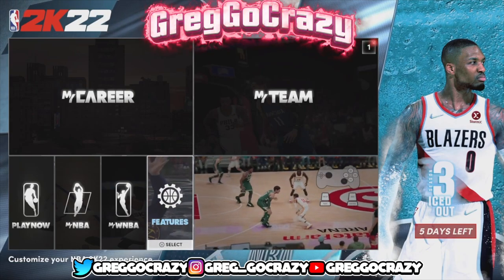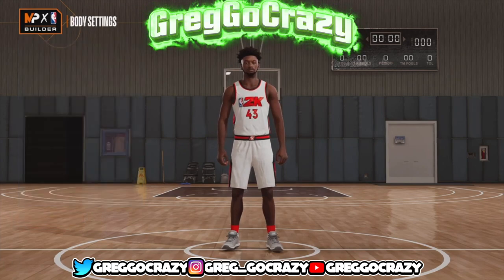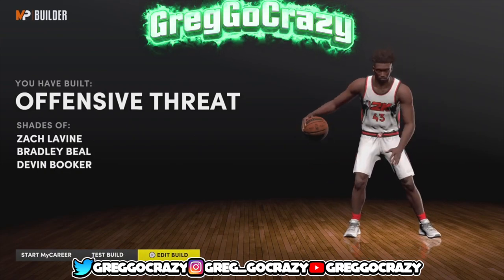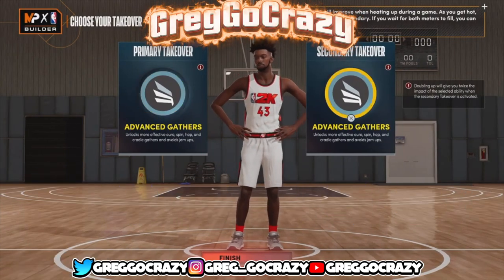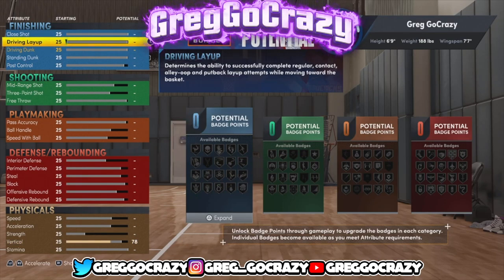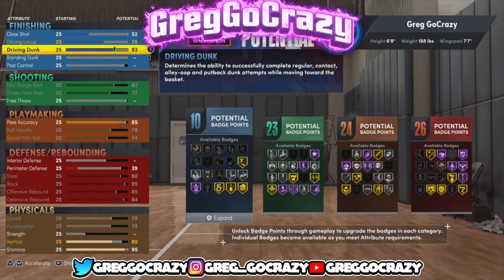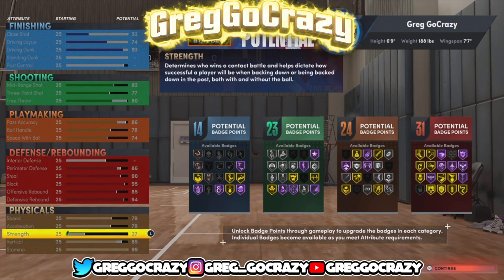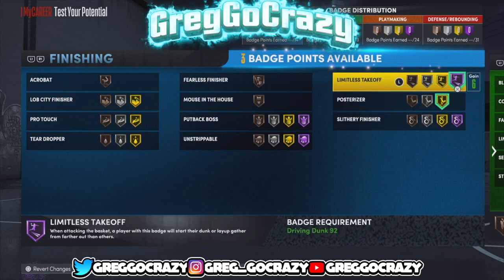THIS *NEW* GLITCHED KEVIN DURANT BUILD IS GOING TO BE UNSTOPPABLE IN SEASON 4 ON NBA 2K22 !!!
2-way slashing playmaker
Shooting 2-way slashing playmaker
2-way slashing playmaker with sharp takeover
3 and D point
Defensive anchor
2-way slashing playmaker
7’3 stretch
Balanced scorer
2-way slashing playmaker with contact dunks
Menace
Menace badge
100 Badges
100 Badge Demigod
96 Badge Upgrades
Best Badges
Best Build
Rarest Build
NBA 2K22
Current-Gen
Next-Gen
PS5